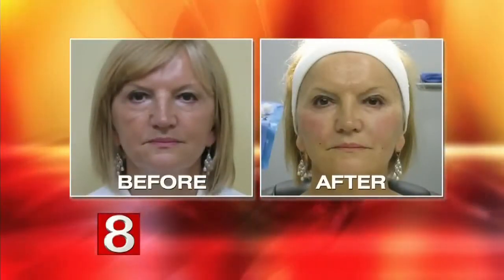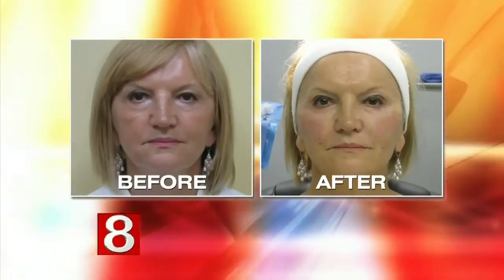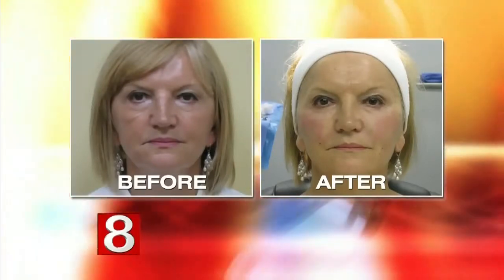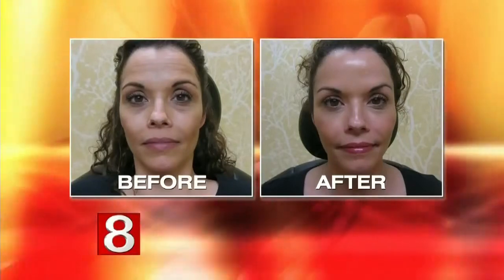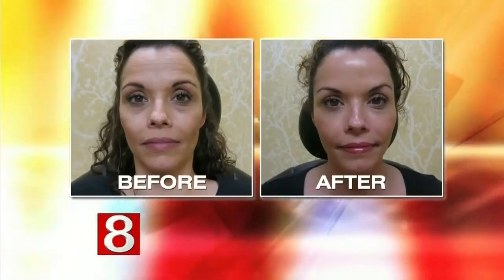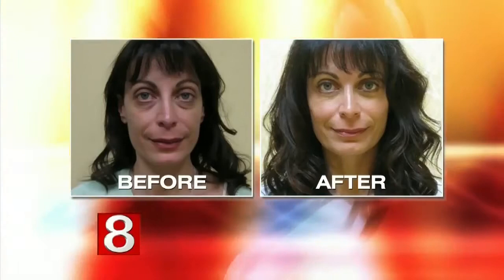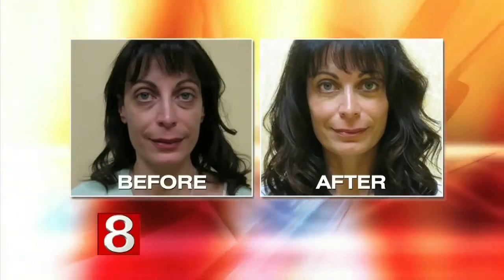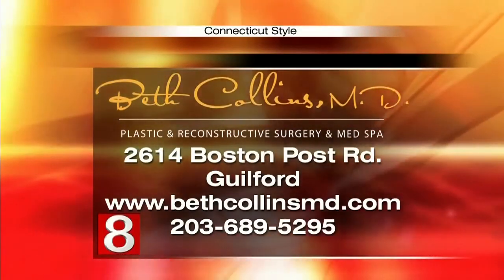Dr. Beth Collins Connecticut Style Special - Fat Grafting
Dr. Beth Collins sits down with Channel 8's "Connecticut Style" to talk about how you can use fat grafting to achieve a fuller and more youthful appearance.